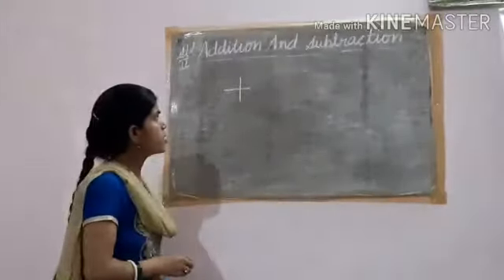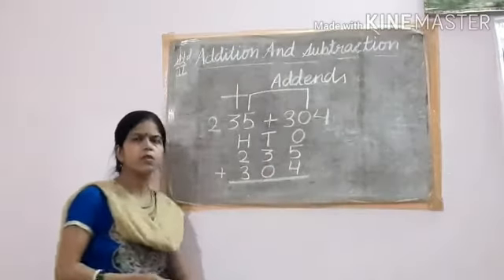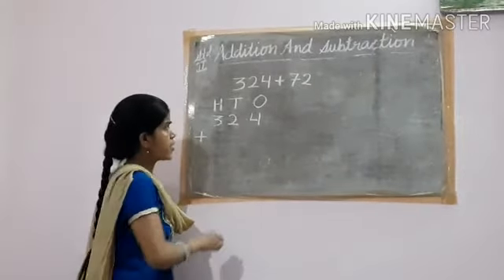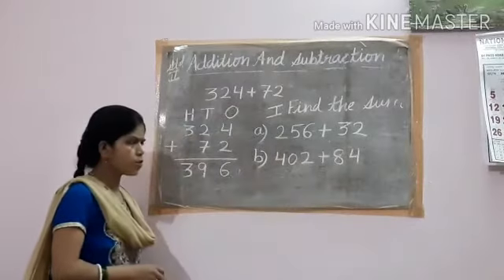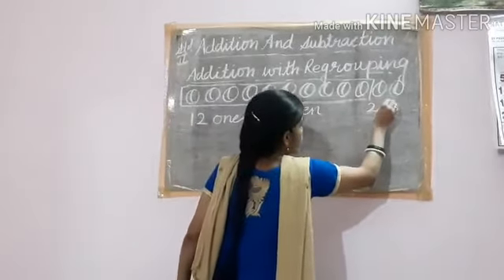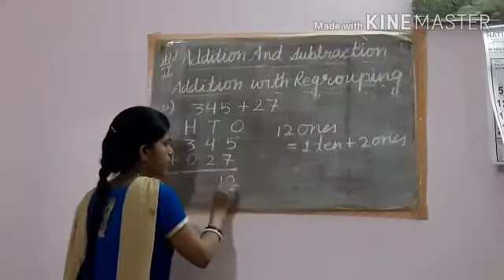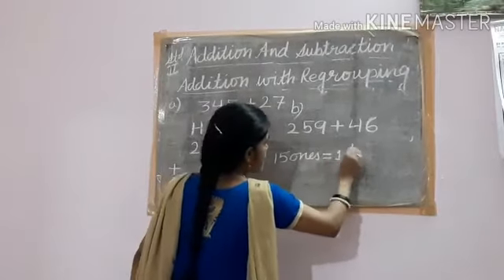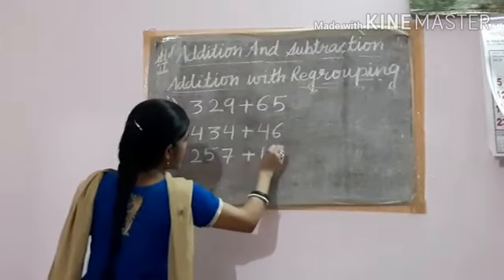Class 2- Maths-Addition and Subtraction (Part 1)-By Archana Sharma